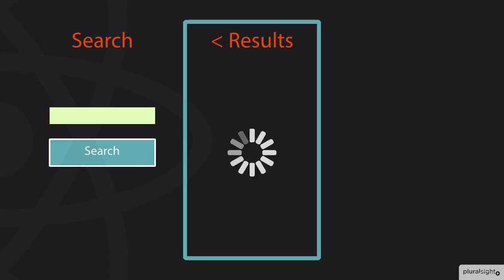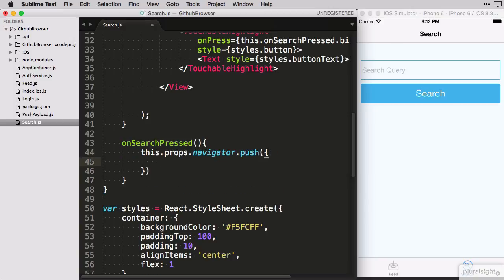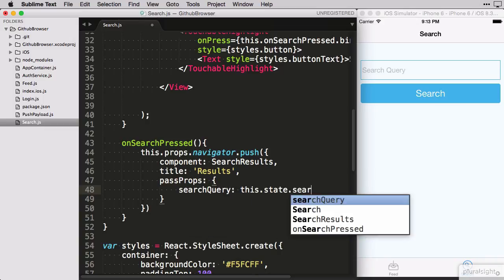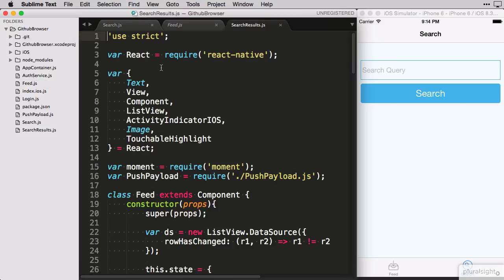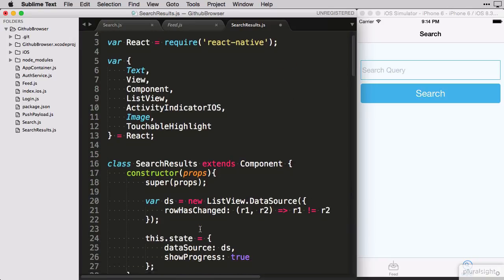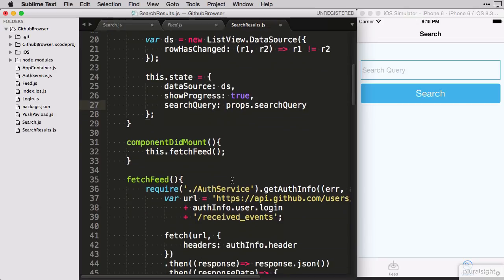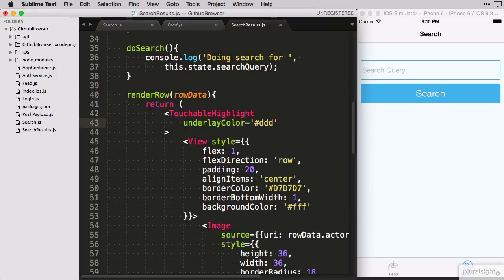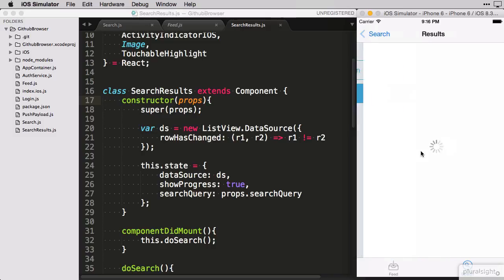45 Defining the Search Result Component